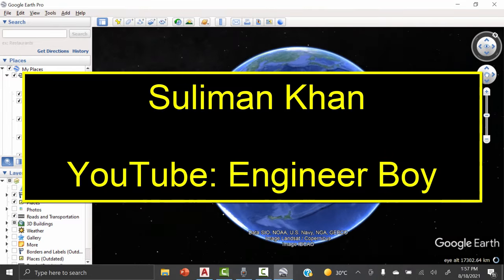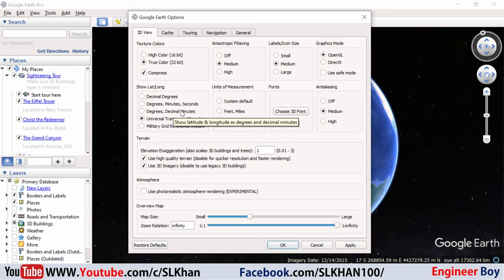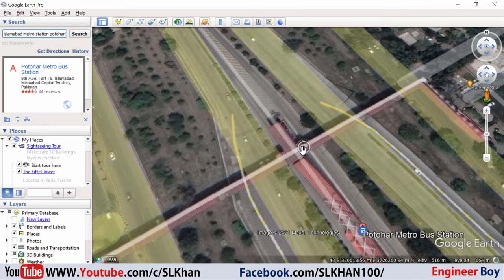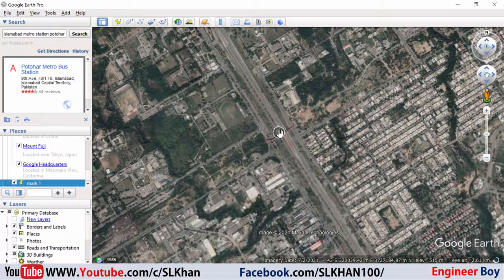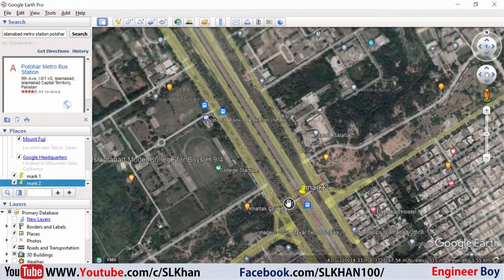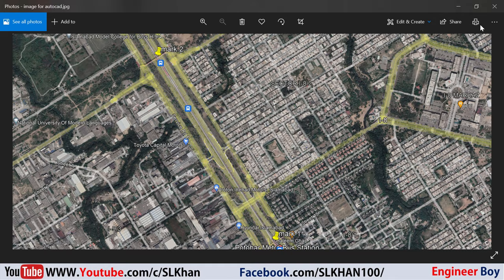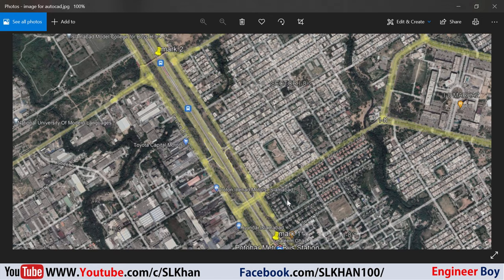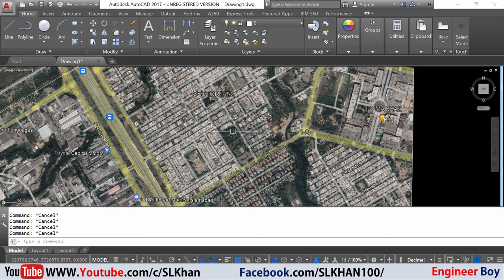INSERTING GOOGLE EARTH IMAGE TO AUTOCAD | how to import google earth to AutoCAD?